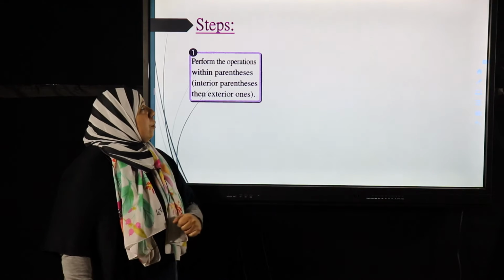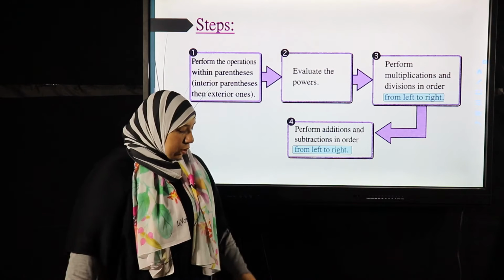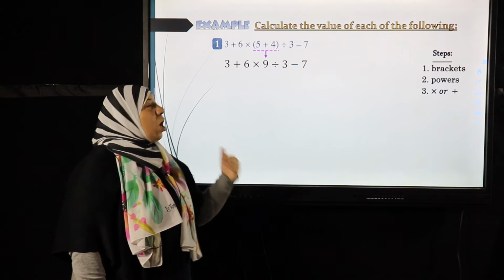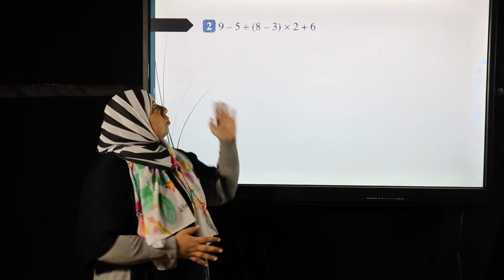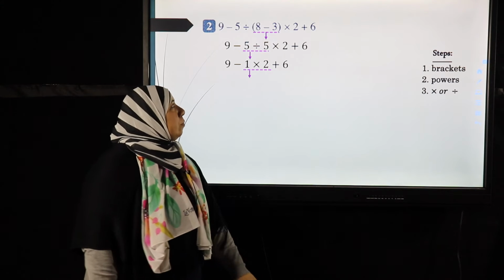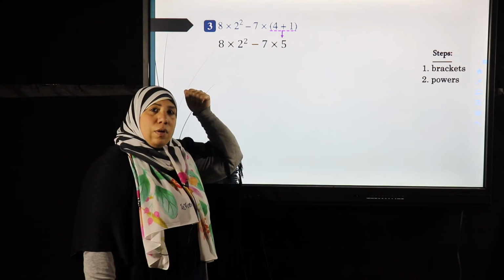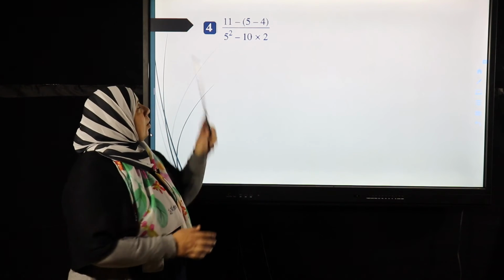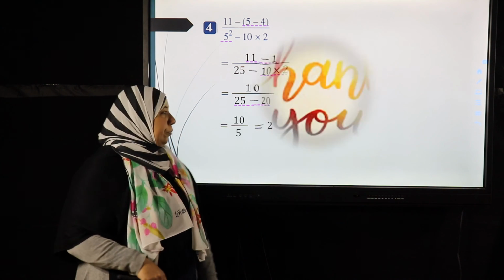order of operation